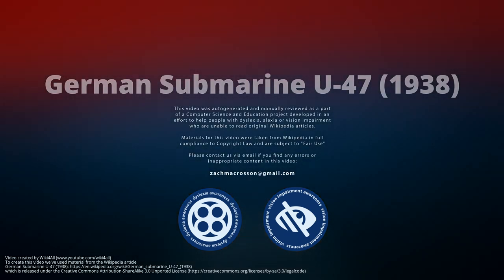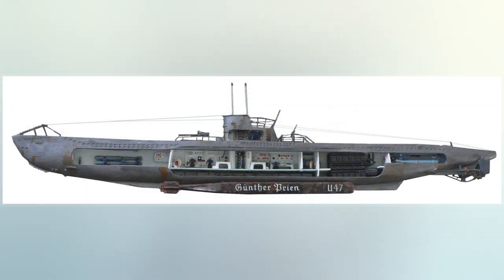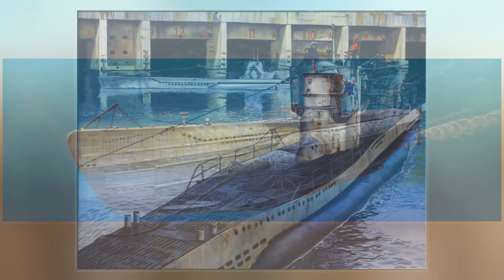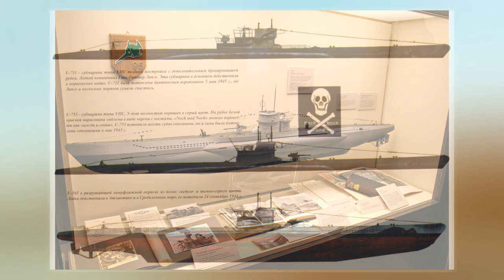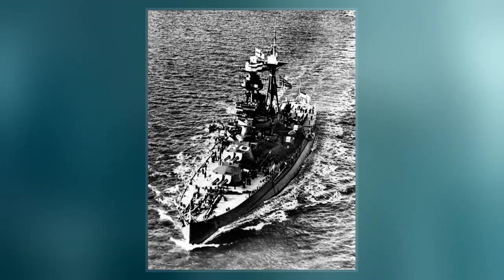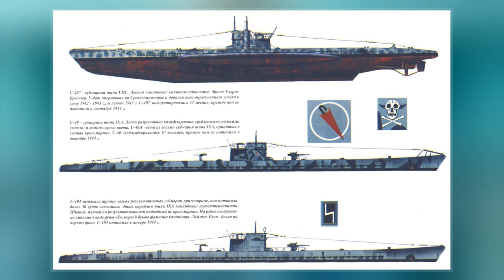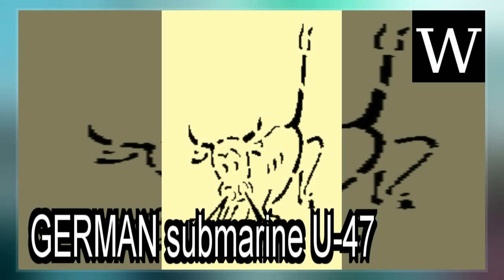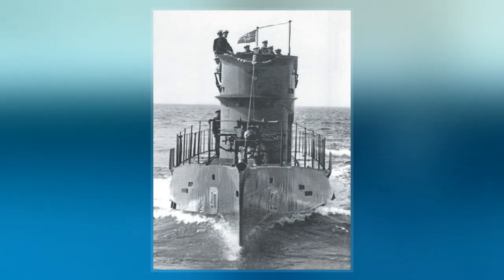German Submarine U-47 (1938)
German submarine U-47 was a Type VIIB U-boat of Nazi Germany's Kriegsmarine during World War II. She was laid down on 25 February 1937 at Friedrich Krupp Germaniawerft in Kiel as yard number 582 and went into service on 17 December 1938 under the command of Günther Prien.